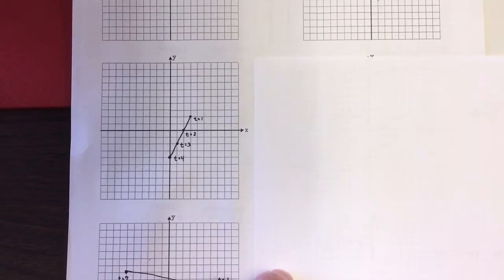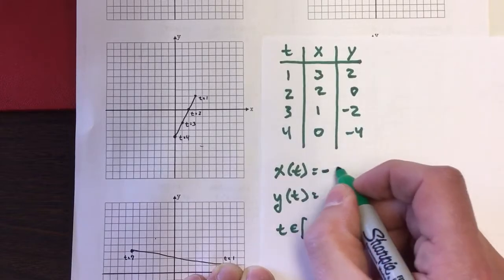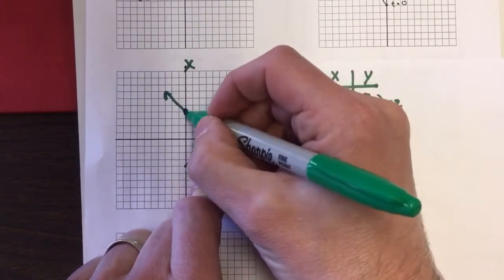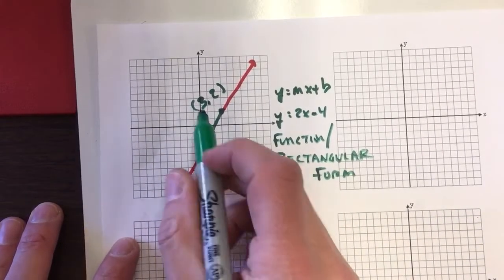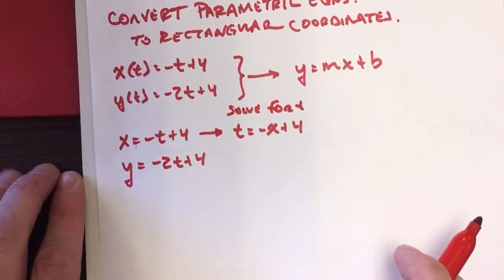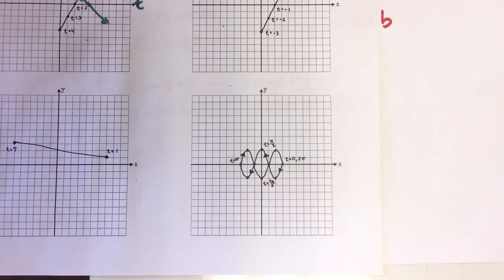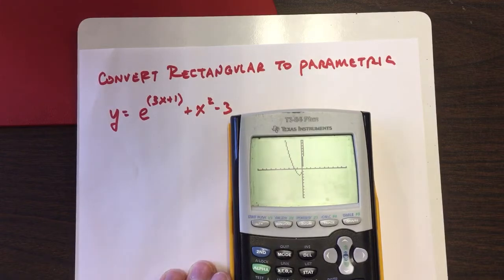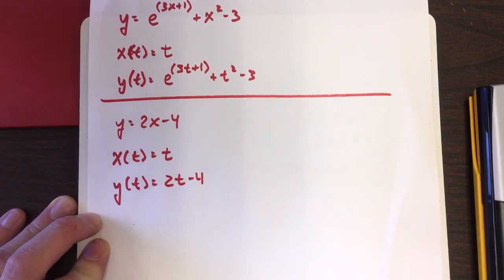4.3 Parametric Equations 3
Writing parametric equations from graphs.
Converting between rectangular and parametric equations